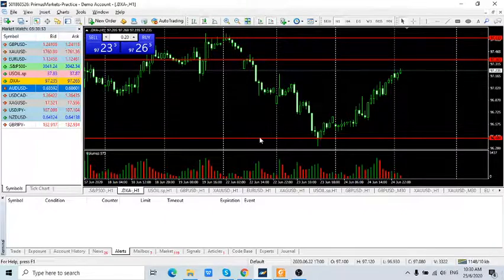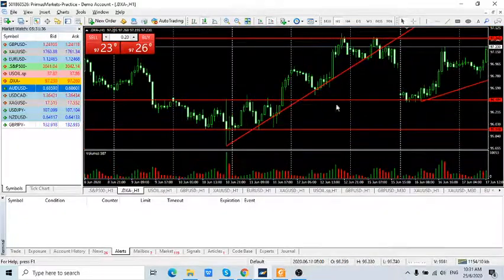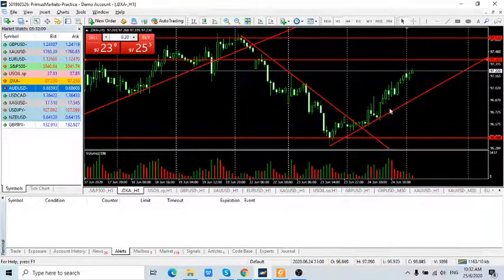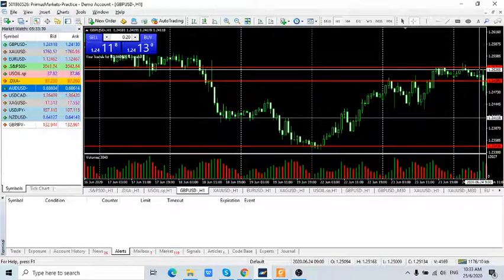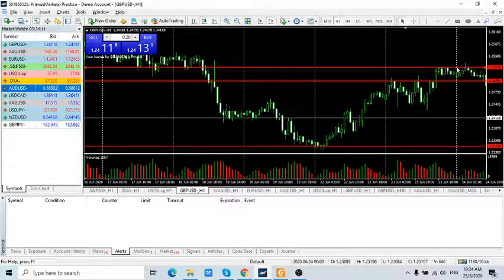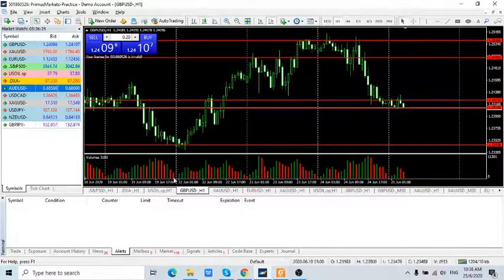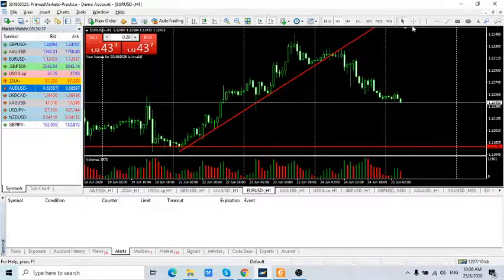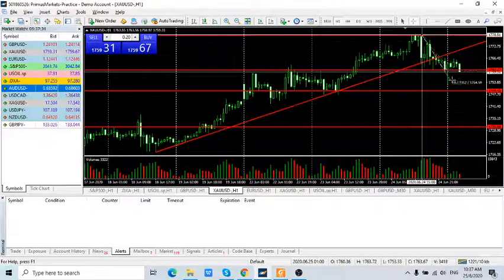EDMUND TAN 25TH JUNE 2020. PART 2. PRICE ACTION & SENTIMENT ANALYSIS.